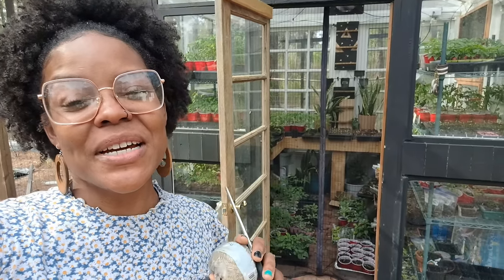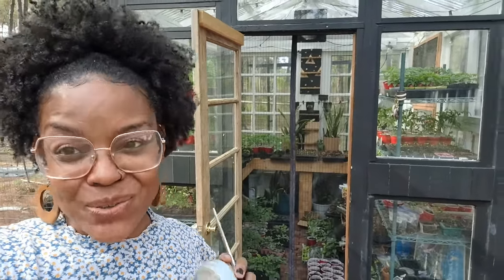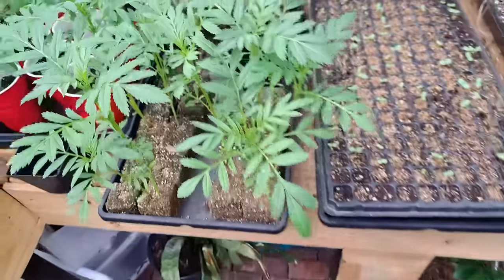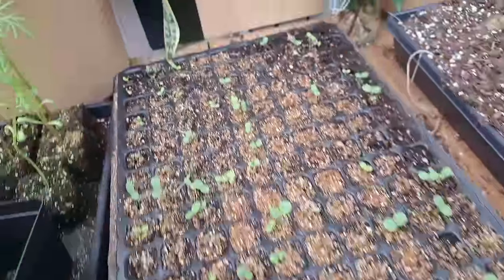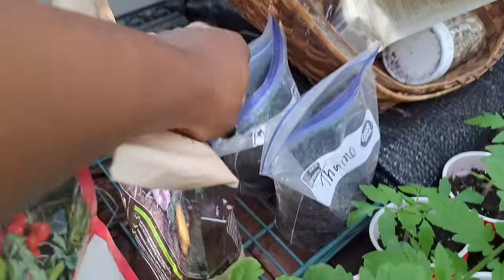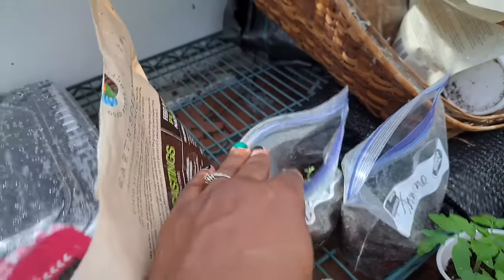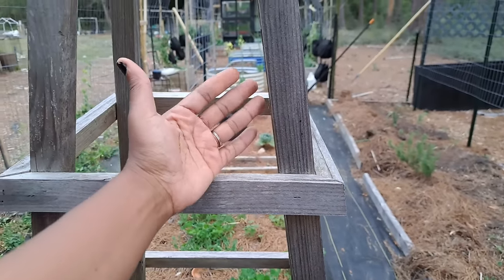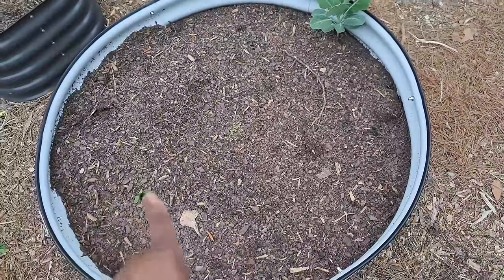My FAVORITE diy Trellis (Planting too much food?!)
Here is my favorite diy Trellis! Have I over planted? and The greenhouse is FULLY STOCKED!

Here is the step by step link!